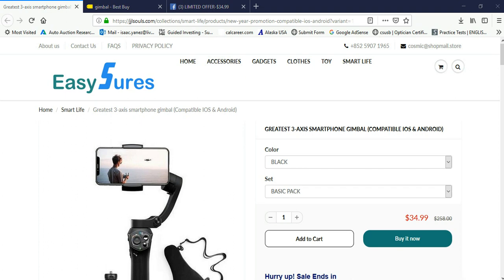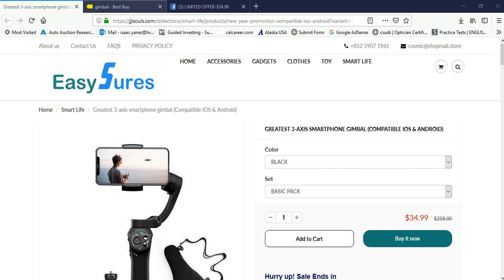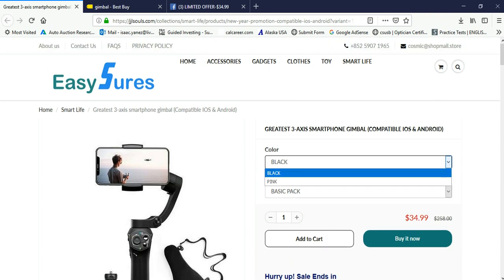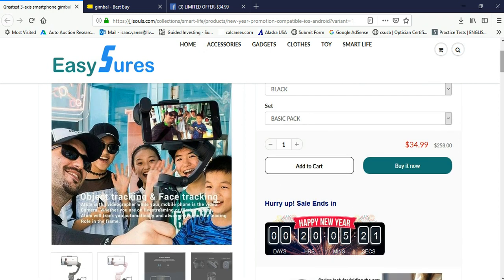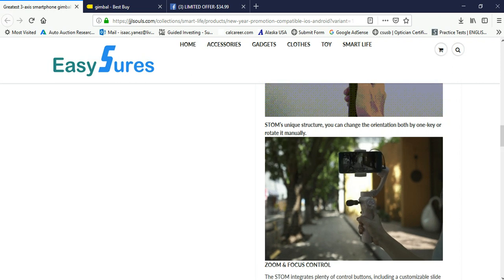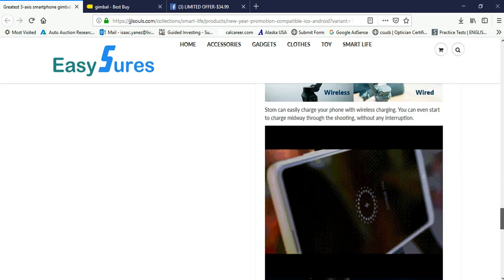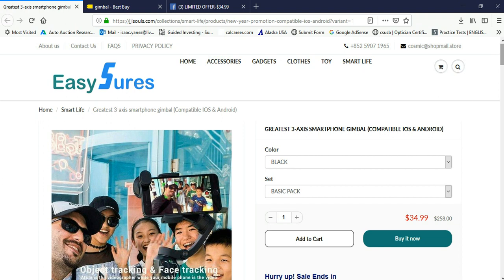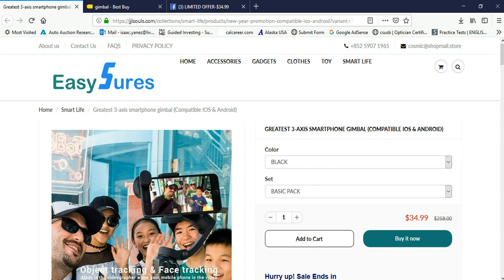I ORDERED A GIMBAL FROM A FACEBOOK AD, IS IT A SCAM?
A SCAM OR GOOD PRICE ?
I ordered this Gimbal Stabilizer  from an ad I seen on Facebook. At first it seemed like a Scam, the website did not seem credible. I emailed them and never got a response. After that I relieved an  Email stating that It has been shipped from china ( 3 weeks later). I will do an unboxing video if I ever receive it, and a review after.